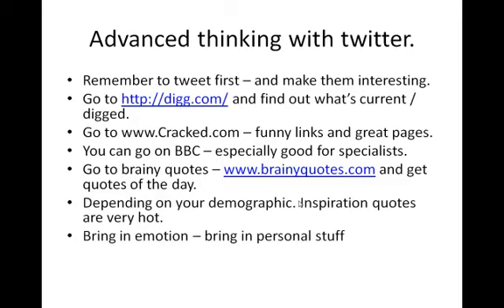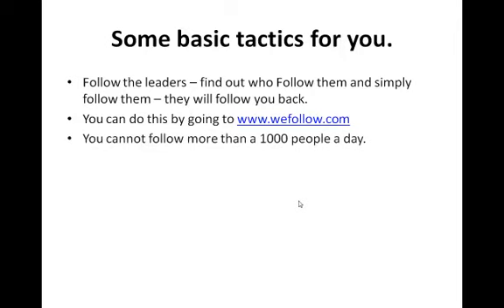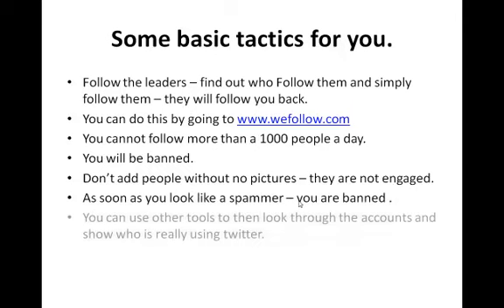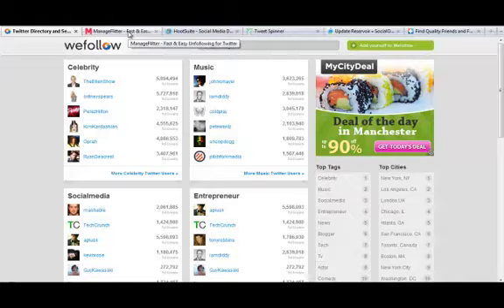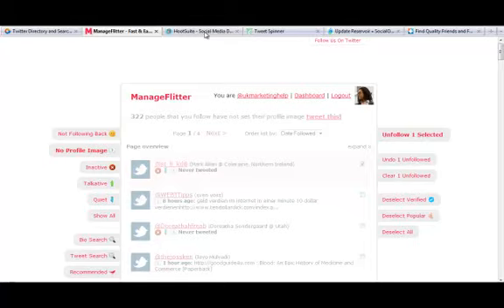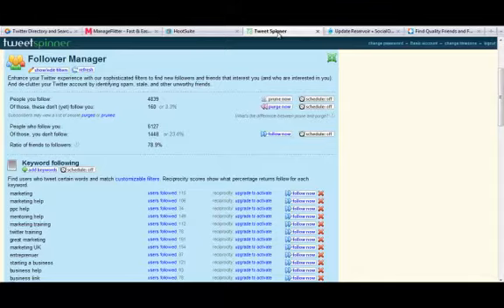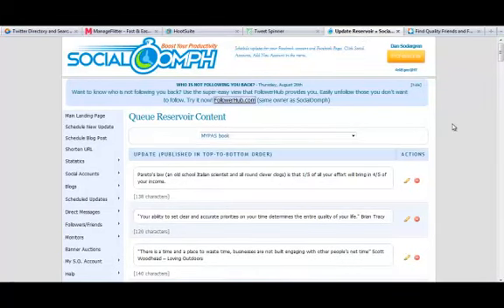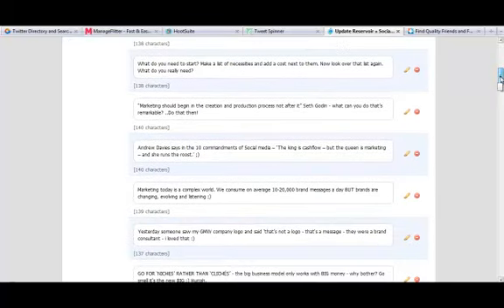MMU lead project video on twitter no 3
A Great Marketing Works project by Dan Sodergren commissioned by MMU LEAD for the people on their courses as a thank you.